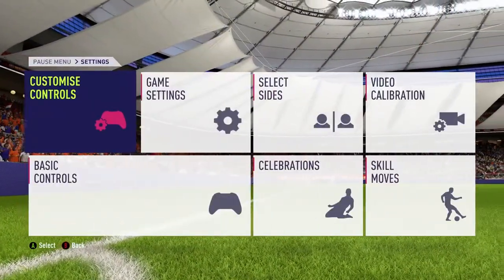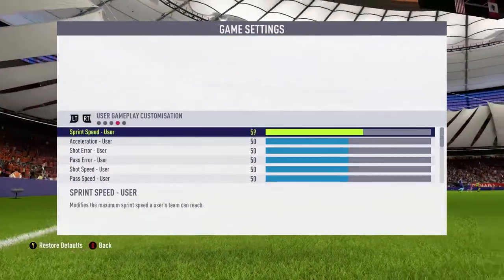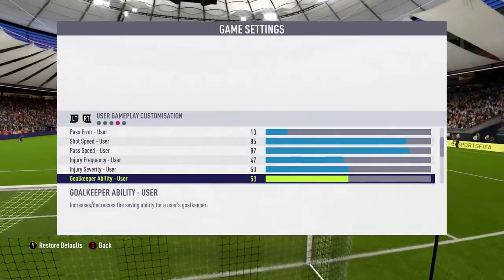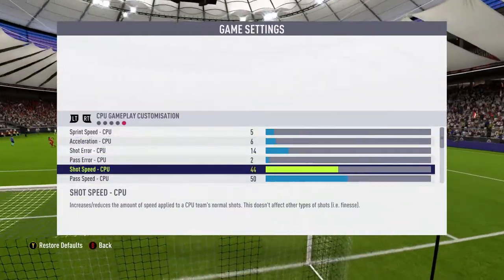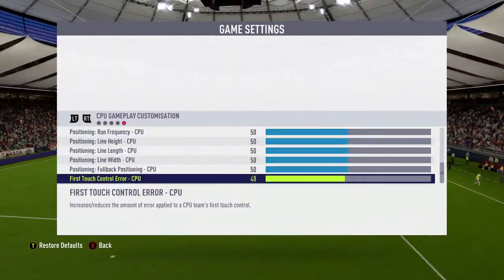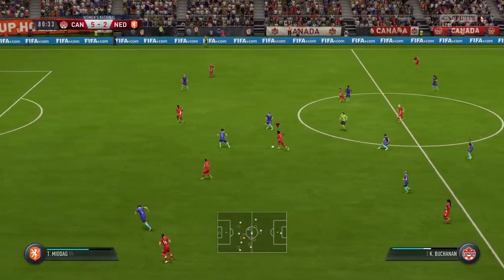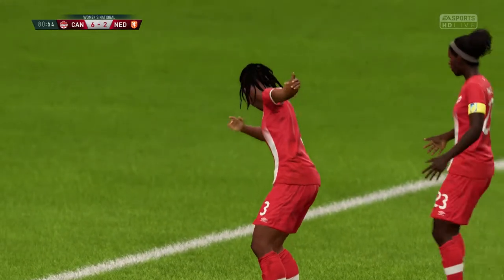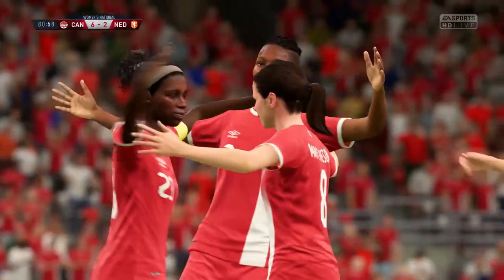Fifa 18 - Sharp Shooter - Achievement Guide